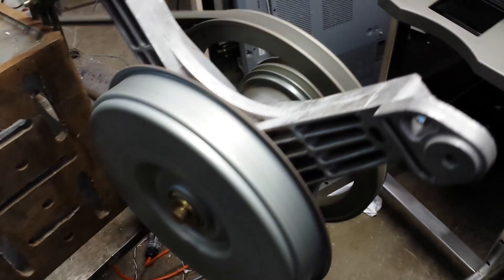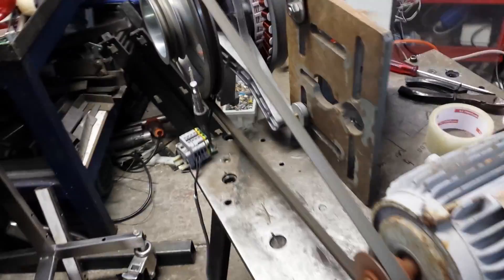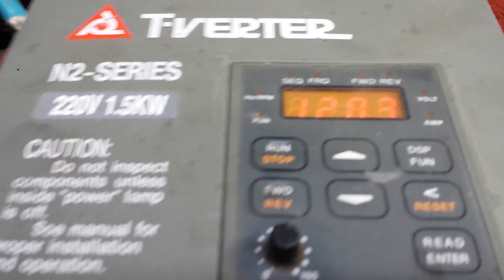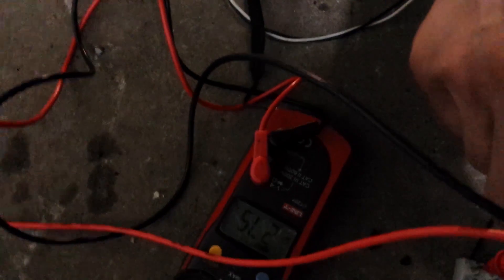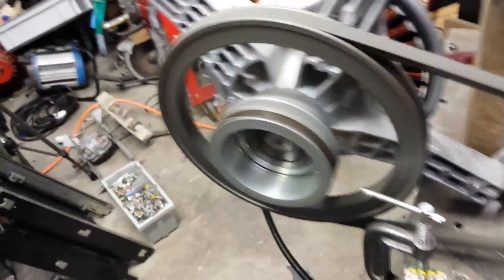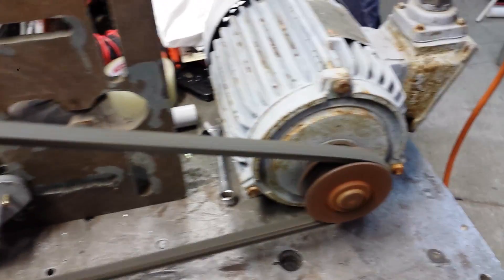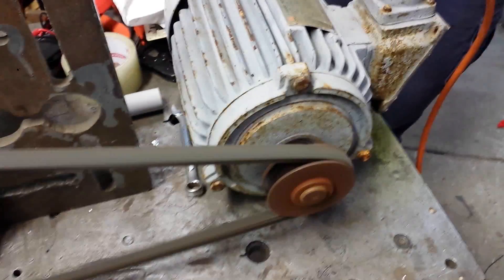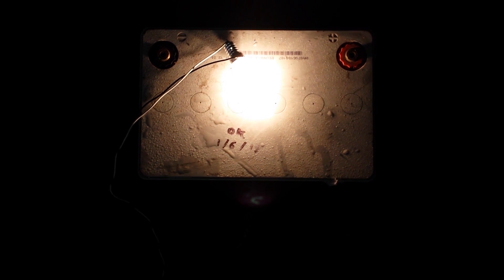The Not So Death Table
Down with Aussie50 on Saturday, discovered the LG direct drive motor isn't as good as the Fisher & Paykel one .. We need a F&P motor I think for some real fun!